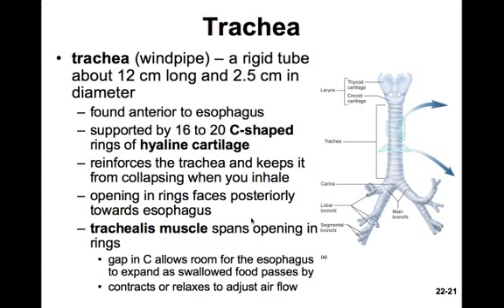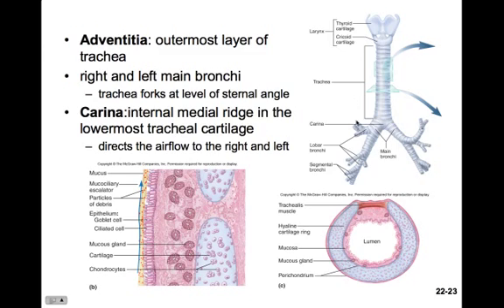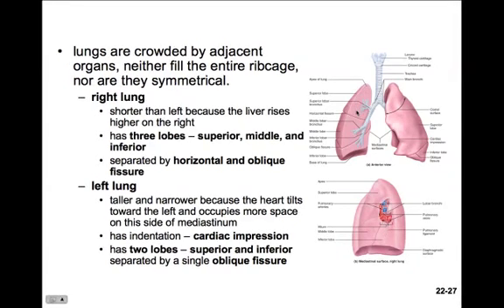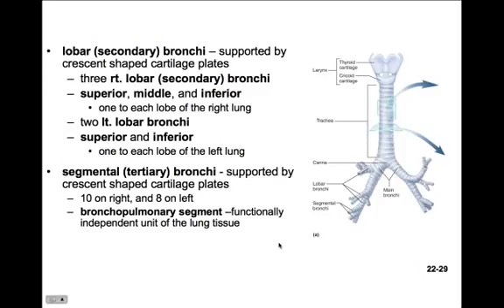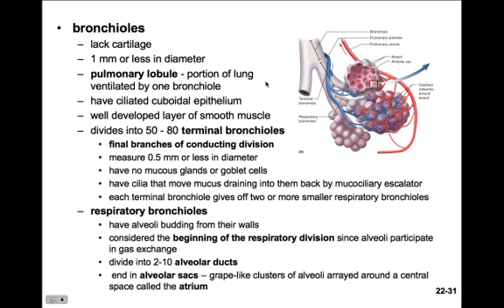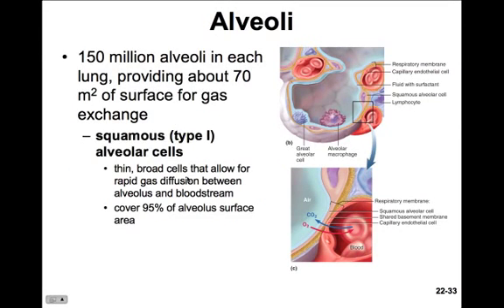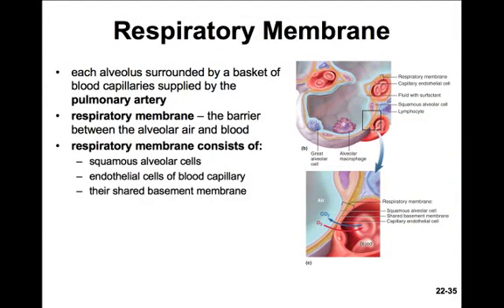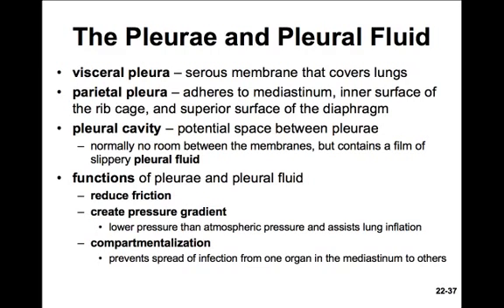CH22b Anatomy lower